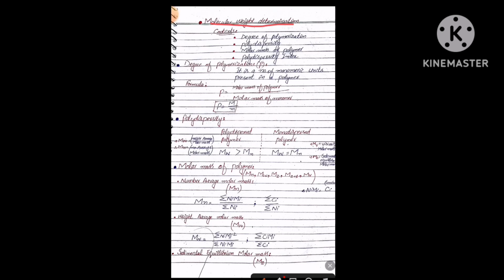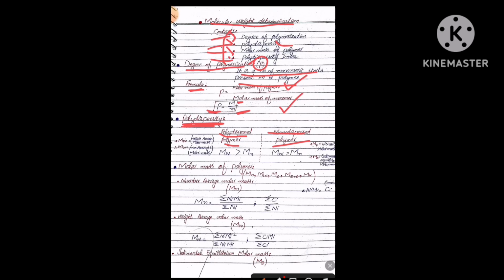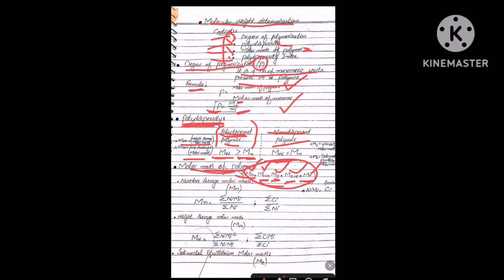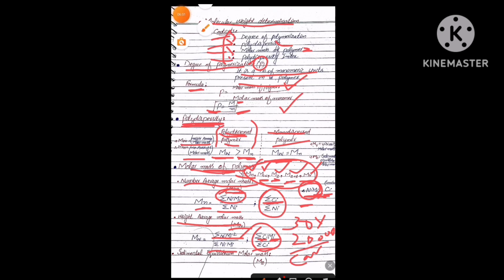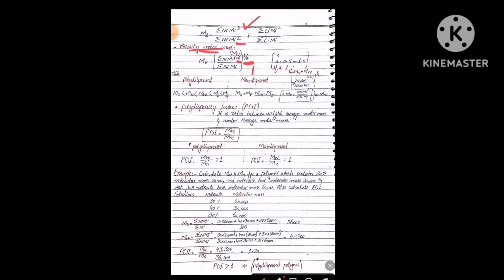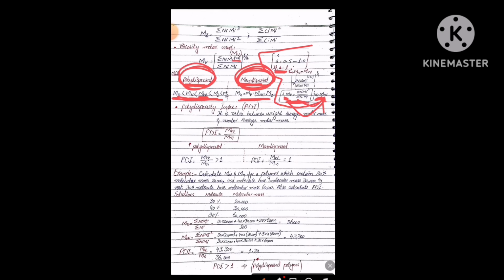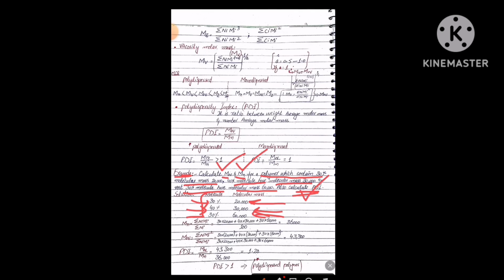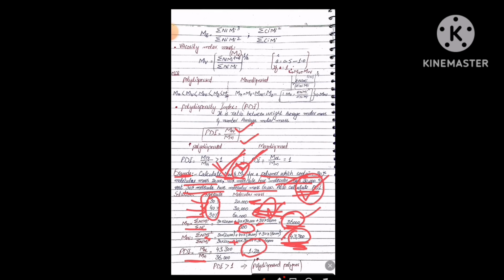Lecture # 31: Molecular Weight Determination of Polymers/ Methods/ Organic Polymers/ 14 May 2023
Lecture # 31:
Molecular Weight Determination of Polymers/ Organic Polymers/ 14 May 2023
Organic Polymers
Polymer chemistry